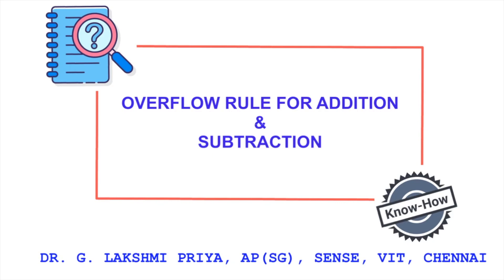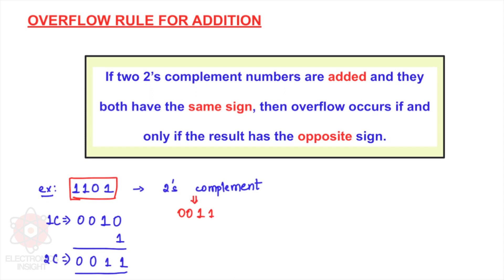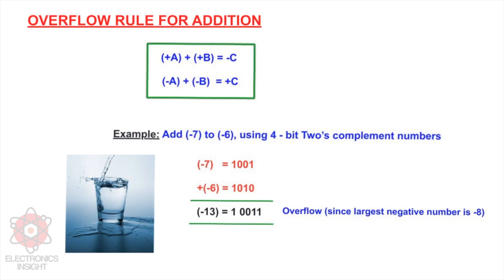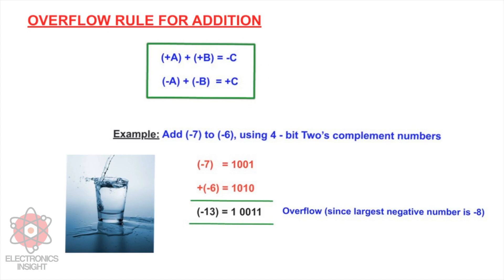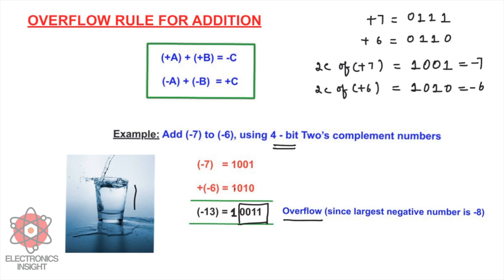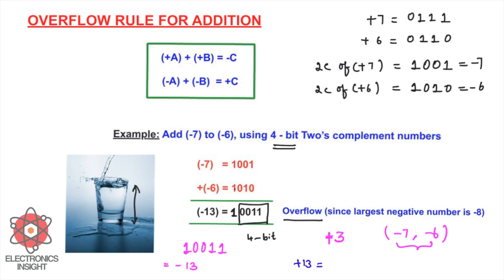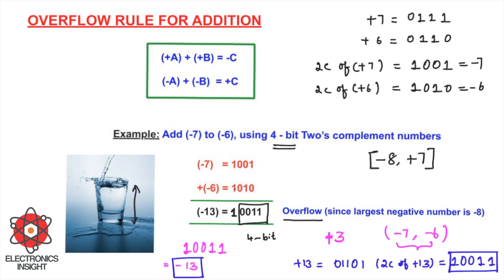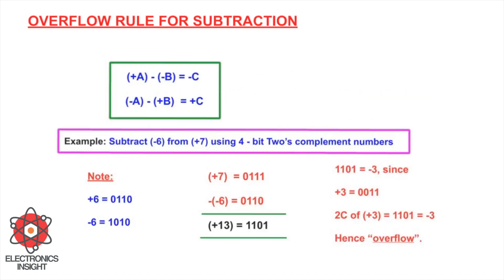Overflow Rule for Two's Complement Addition & Subtraction | Know - How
This video on "Know-How" series gives you an insight on overflow rule for addition and subtraction in two's complement representation with specific examples.
The range of two's complement representation is also explained. An analogy for overflow rule is also shared in the video.

TimeCodes
Intro: (0:00)
Overflow Definition: (0:12)
2's Complement: (0:28)
Range of 2's Complement: (1:30)
Overflow in Addition: (2:39)
Overflow in Subtraction: (9:00)
Overflow Detector Circuit: (13:32)
Summary: (16:11)